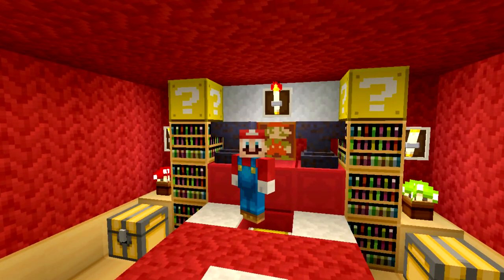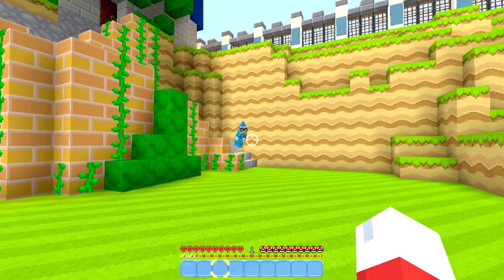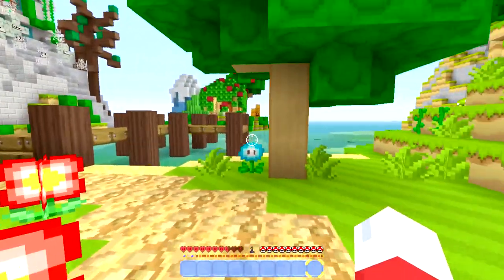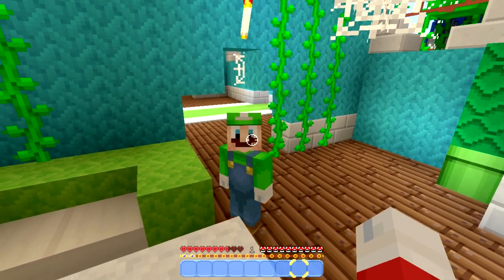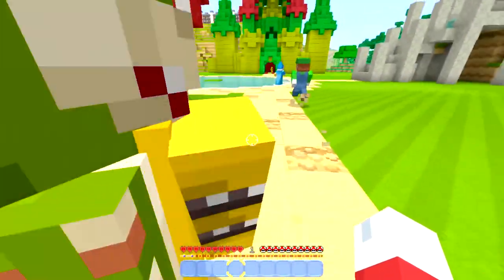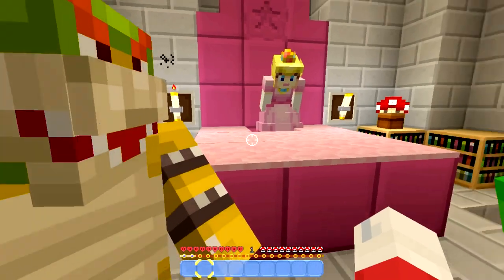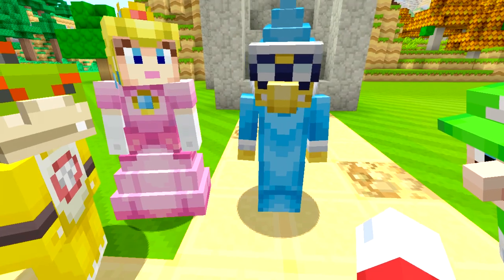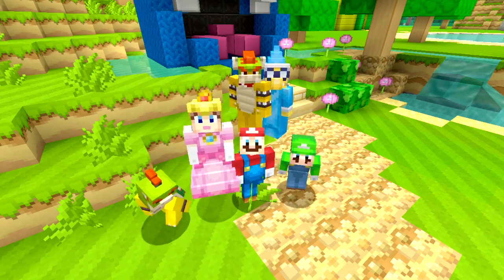Minecraft Switch - NEW Super Mario Adventures - BRAND NEW WORLD! [23]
Nintendo Switch - NEW Super Mario Adventures - BRAND NEW WORLD! [23]